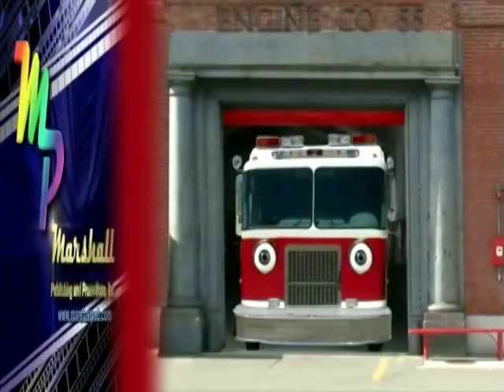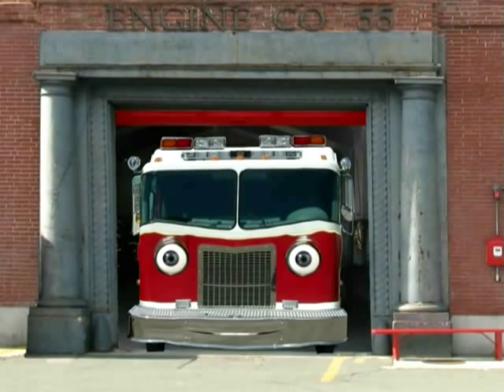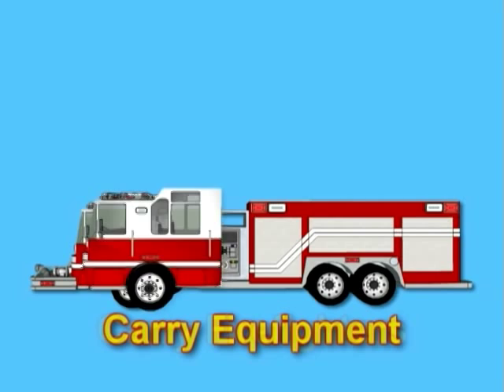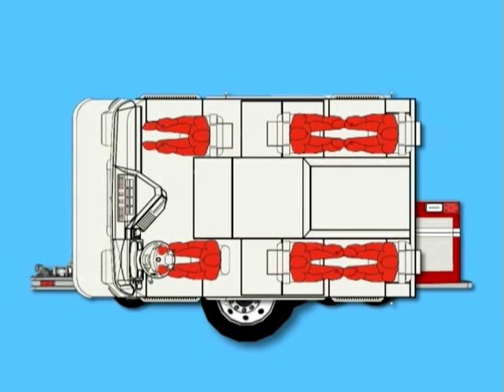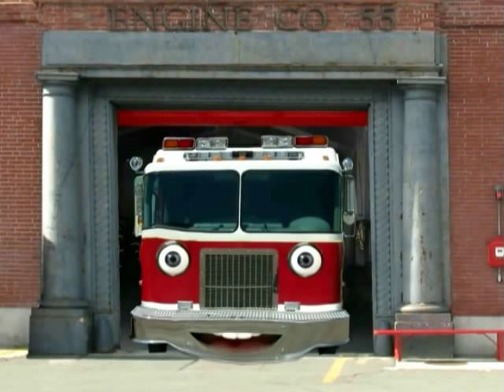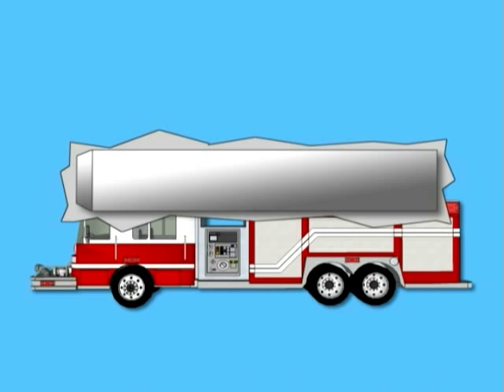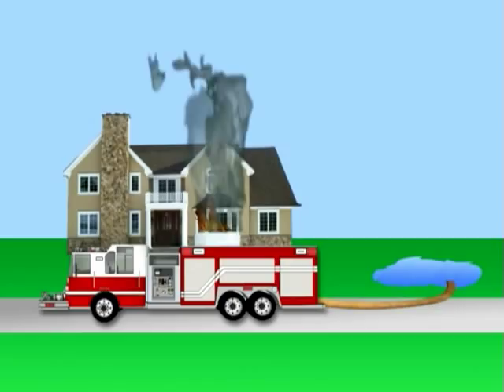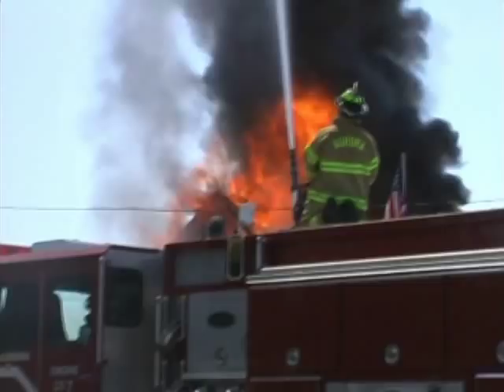How Fire Trucks Work | Pumper Truck | Lots & Lots of Fire Trucks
Watch our animated fire truck pumper truck as he explains how a fire truck pumper truck works. See all the parts, learn about the water nozzle, where does the fire truck get the water from, and more!  Plus, there's a special offer for our Lots & Lots of Fire Trucks 2 DVD Set at the end of the video so be sure to watch the whole program and look for more fire truck videos from Marshall Publishing Thanks for watching this Fire Truck Pumper video and please subscribe to get all our videos as they come out.

Read along and learn with the script below:
  Hi, I’m a pumper truck. You can see me as I race down the street with my lights flashing, horn blaring and siren wailing. My job is to make sure there’s plenty of water for the firefighters to put out fires. How do I work? Let’s take a look…
Actually, the pumper truck is three trucks in one – one to carry the firefighters to the fire, another to carry the equipment needed to fight it, and still another to carry water, in case there isn’t any around.
The pumper truck might carry anywhere from four to six firefighters, including a captain, a driver – sometimes called the engineer – and two to four others, who pump water and perform search and rescue when needed. Some of these members may also be trained as EMTs – emergency medical technicians.
The truck has a lot of cabinets and storage areas, where gear like hoses, axes, pikes, and other tools to fight fires are kept. There’s also a panel to control the pumping of water – Wow! Look at all those dials and switches and levers! The pumper also has a large water tank – carrying up to fifteen-hundred gallons of water.
When the truck arrives at the scene, hoses are hooked up to nearby hydrants. If there aren’t any around, water can be drawn from ponds or other natural water sources. Many trucks also have water cannons – sometimes called water guns or deluge guns – that act like a big squirt gun to shoot a lot of water very quickly onto a particular area. Other pumper trucks may also have a special system that can spray up to twenty gallons of foam onto a fire, taking away the oxygen and putting it out.
When the fire is finally out, the firefighters put all of their tools and gear away. They go back to the fire station, waiting for the next call to action!  It’s dangerous work, but these brave men and women count on me – the pumper truck – to do my job, so they can do their job.
 Y’all take care – and be safe!
Offer not available in stores. 30 Day Money-Back Guarantee. That’s 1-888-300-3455 for Lots of Fire Trucks!